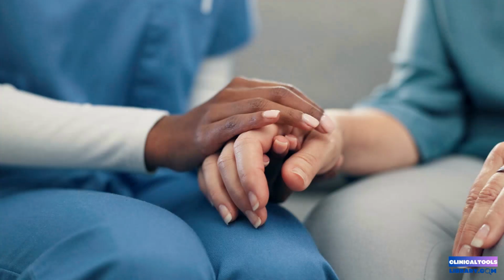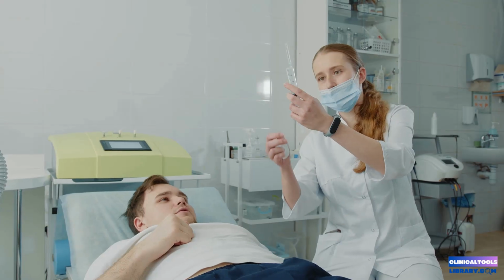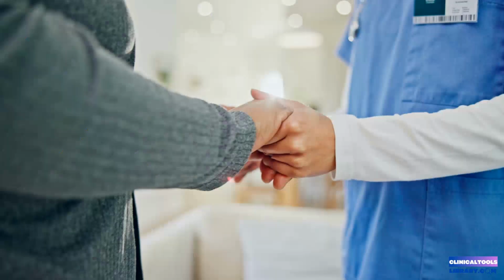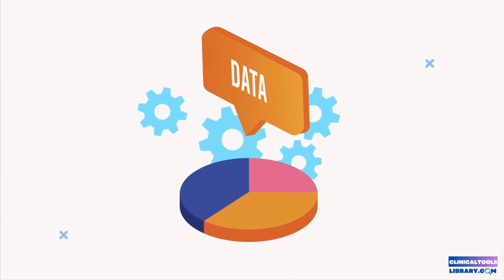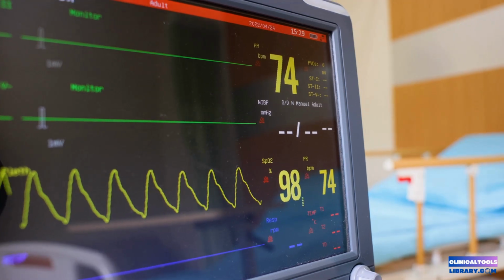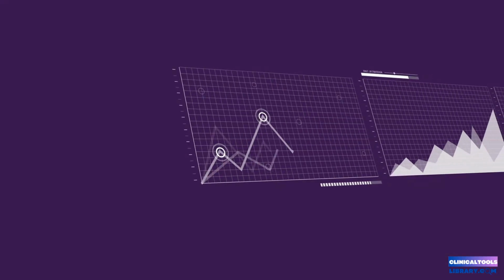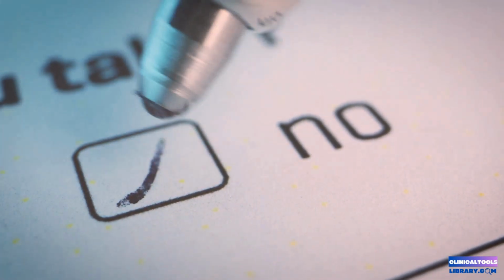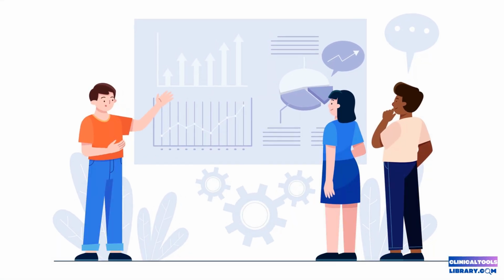Quick Guide: Richmond Agitation-Sedation Scale (RASS) (Interpretation + PDF Link)